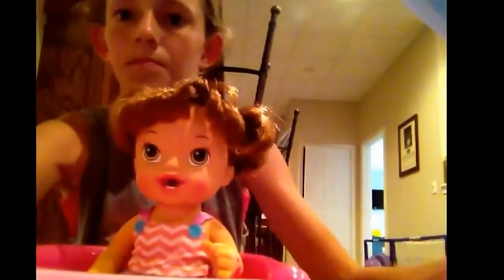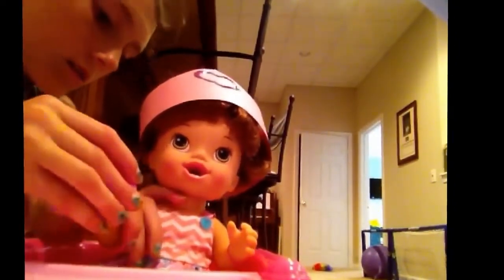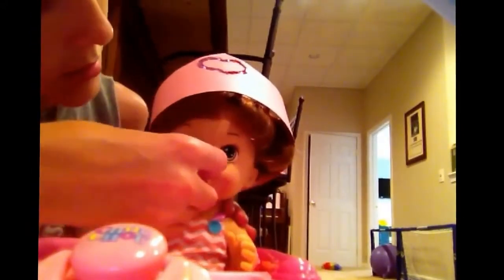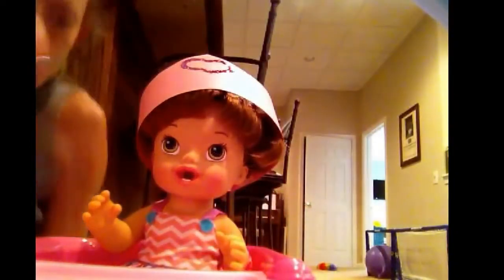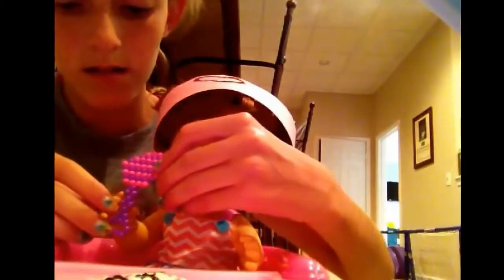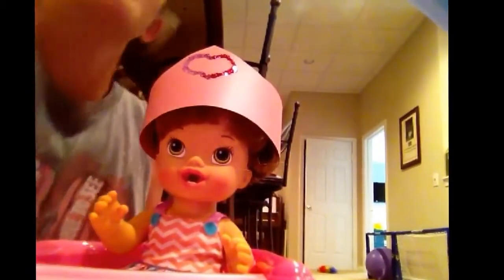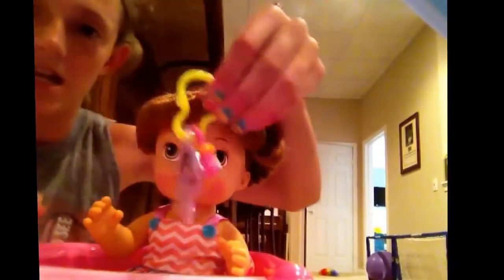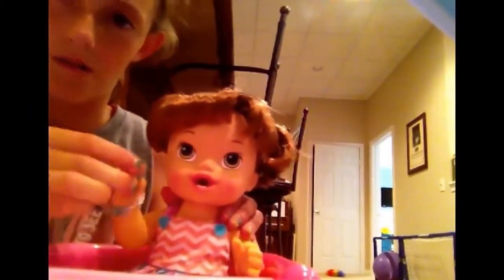Autumn Opens Gifts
Autumn opens all of the gifts we gave her and she loves them!